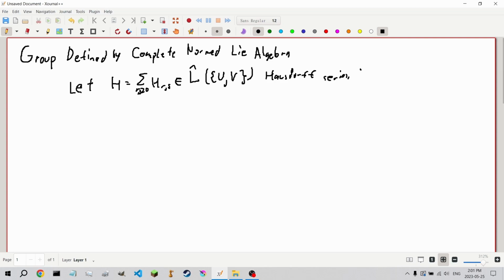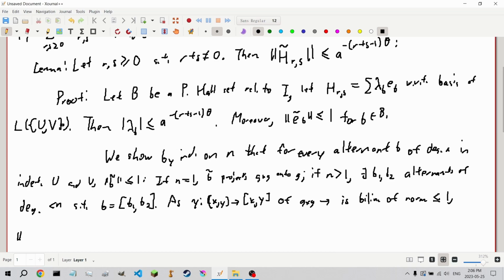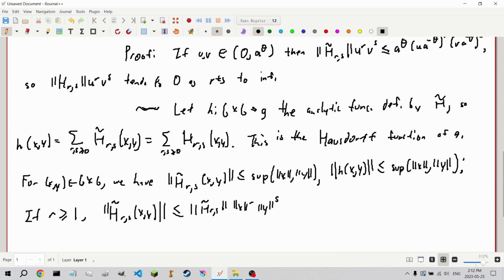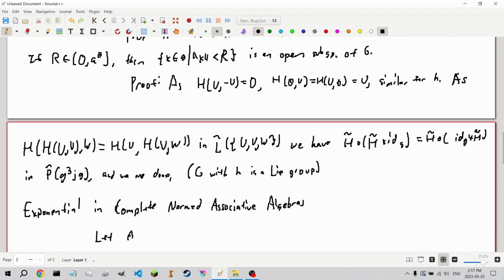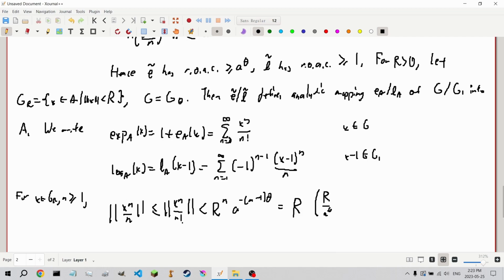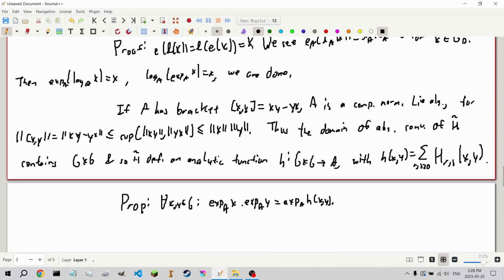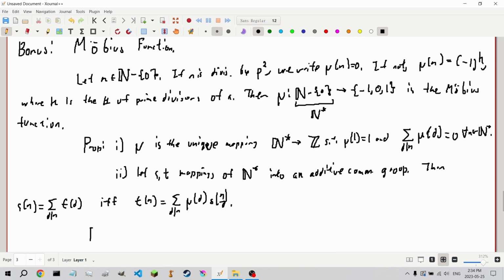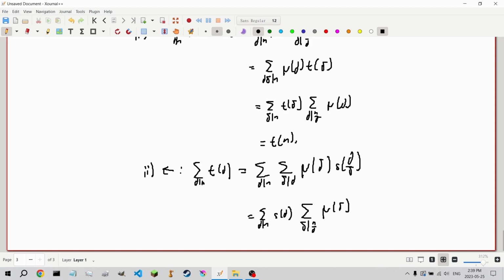hausdorff series (convergence in ultrametric vector spaces pt. 2) - lie theory #70